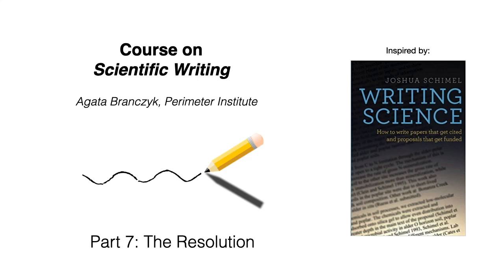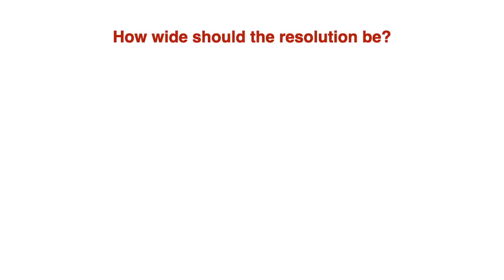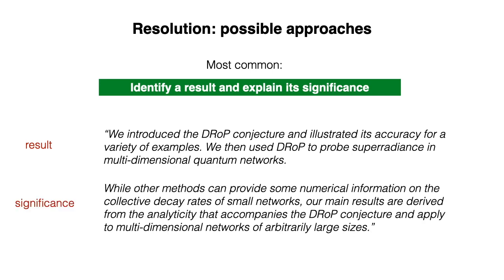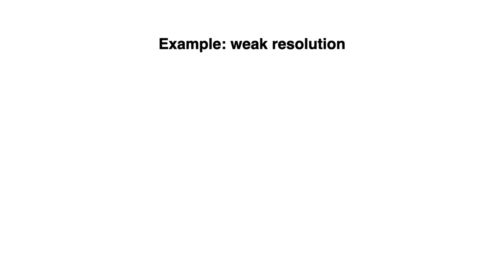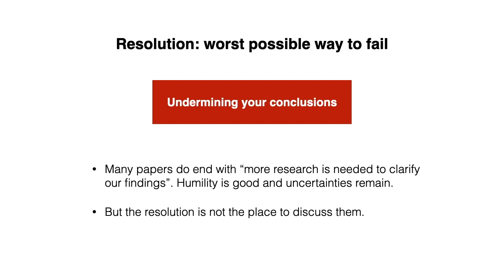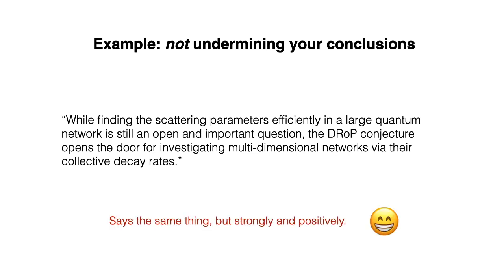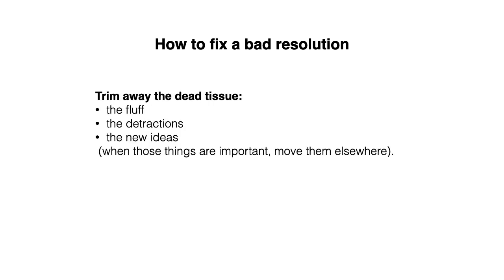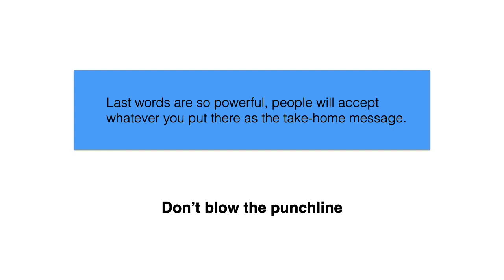Course on Scientific Writing - Part 7 - The Resolution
Part 7 of a short course on scientific writing. This video looks at writing The Resolution.

Many of the ideas in this video come from Joshua Schimel's excellent book "Writing Science: How to Write Papers That Get Cited and Proposals That Get Funded". If you're planning a career in academia, you should get this book!